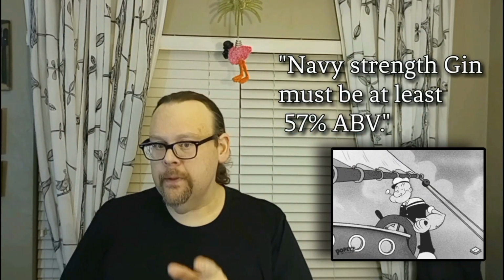Gin Lane 1751 "Violet" Gin Review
Inspired by the classic Aviation cocktail, fresh, all-natural Violet leaf oils are melded with a touch of Vanilla and a hint of sweetness.

TASTE:  Fresh floral flavor that is rounded with a touch of vanilla and just the right amount of sweetness.  A wonderful balance of flavor and freshness.

40% ABV